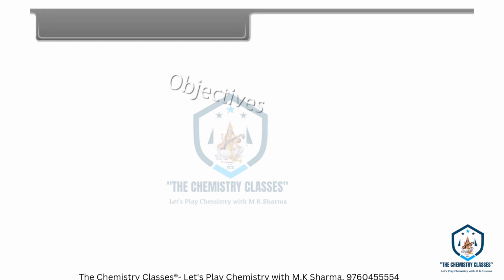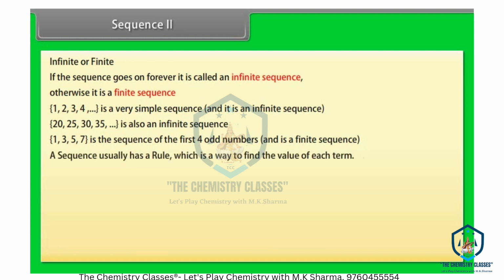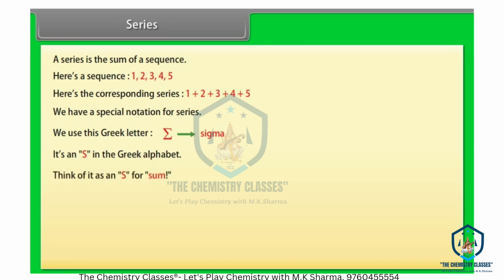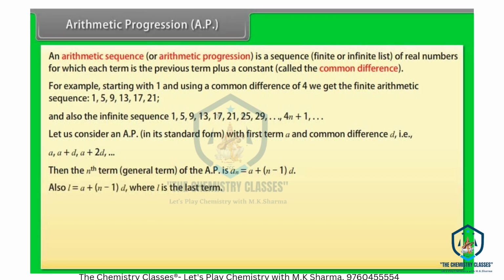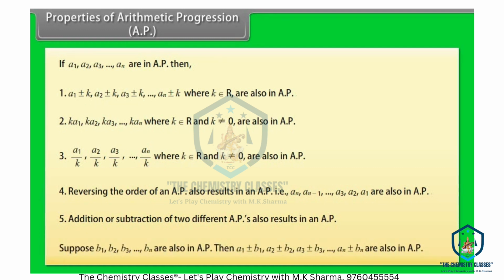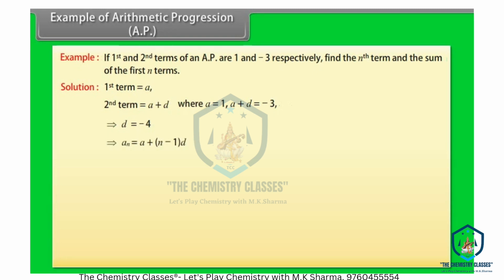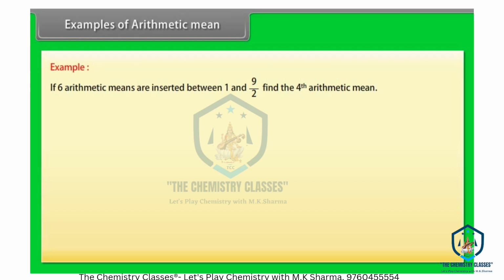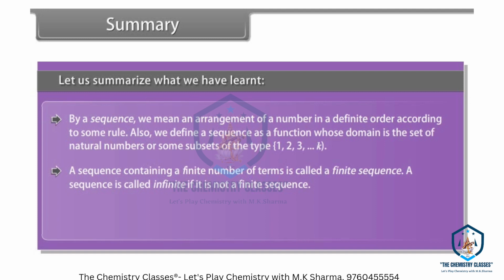Concept of Arithmetic Progression (A. P) - With Examples ll 11th - CBSE